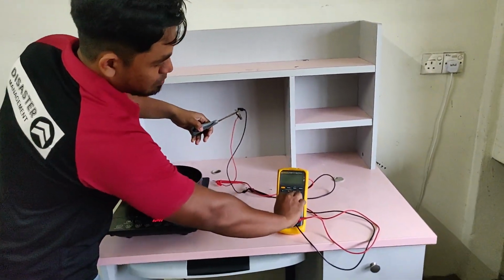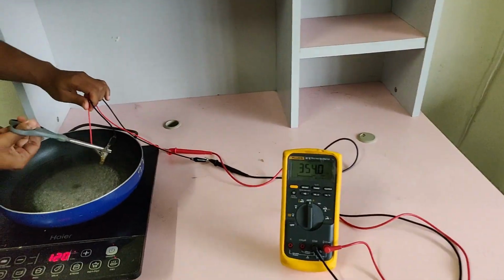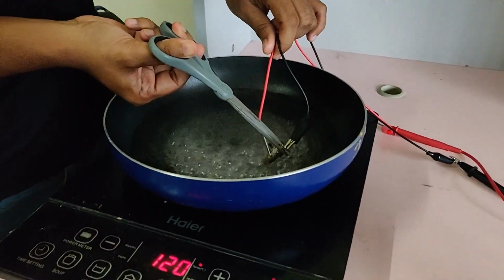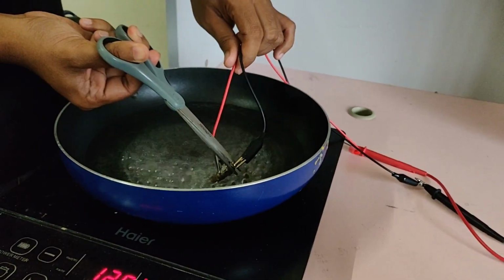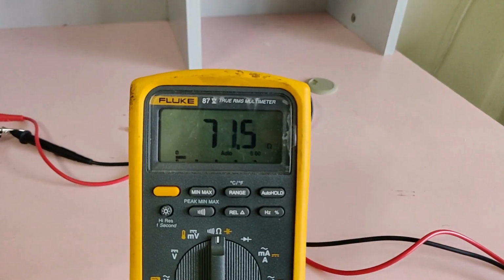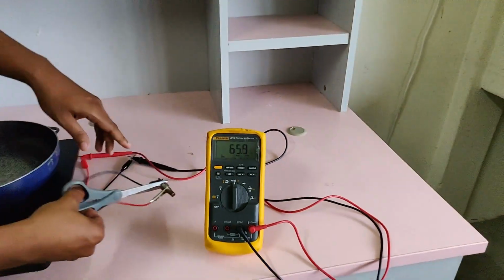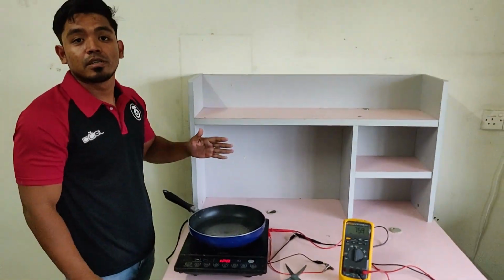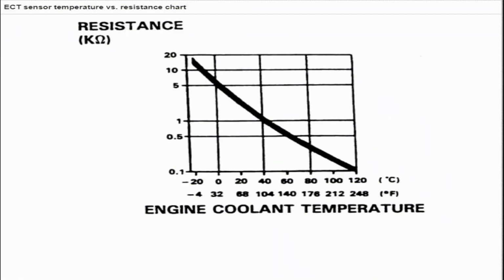COOLANT TEMPERATURE SENSOR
Prepared for :
SKMM 3242(INSTRUMENTATION)
DR KAMARULAFIZAM BIN ISMAIL